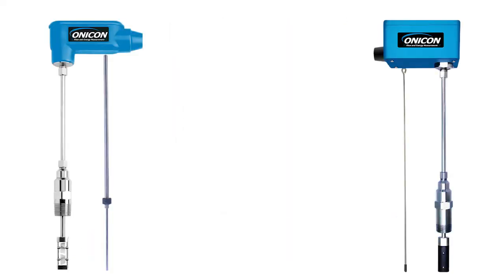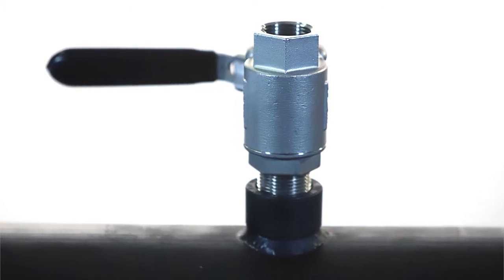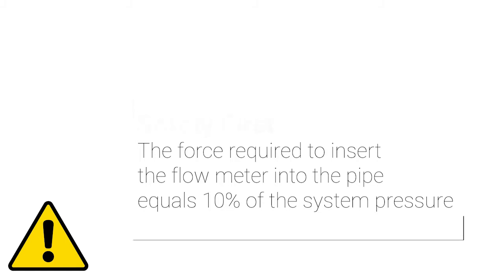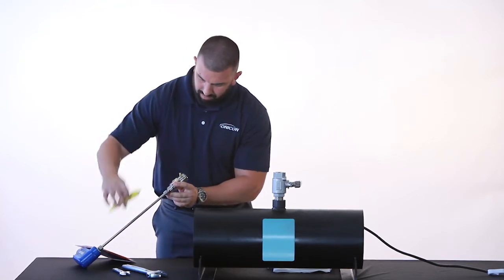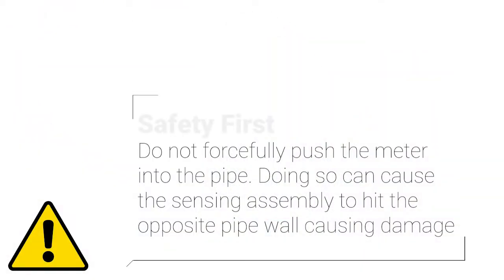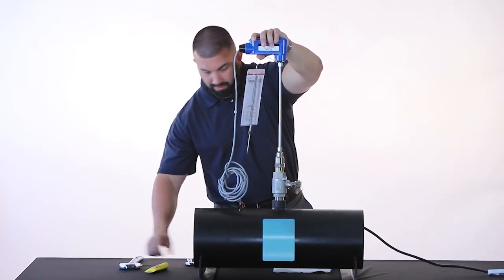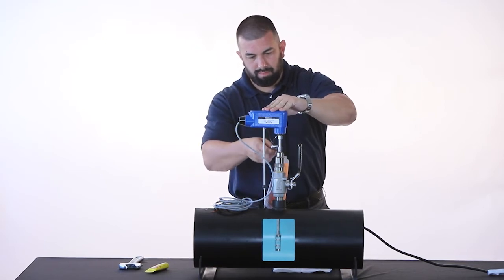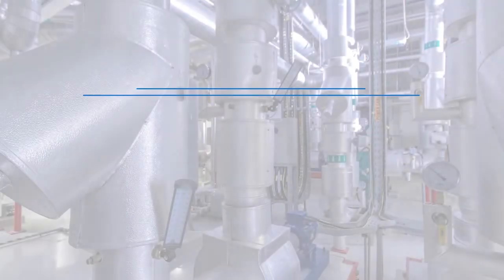ONICON Insertion Style Flow Meter Installation Procedure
ONICON insertion style flow meters can be easily installed without system shutdown. This video highlights the steps to properly install our F-1000 Series Insertion Turbine flow meter or our F-3500 Insertion Electromagnetic flow meter.